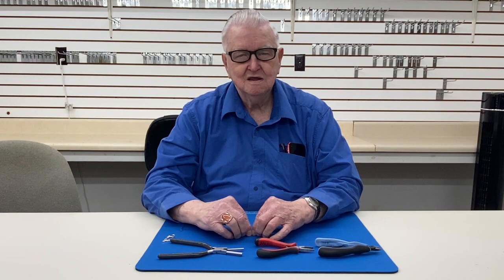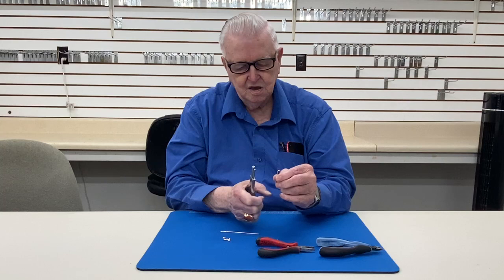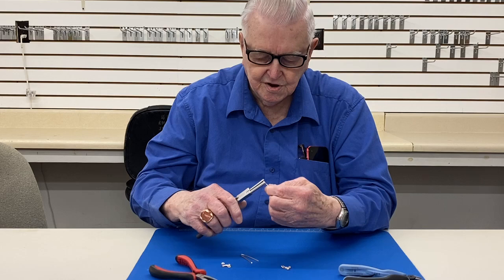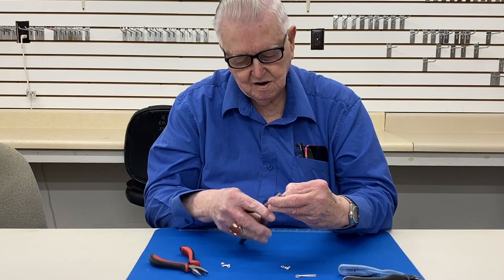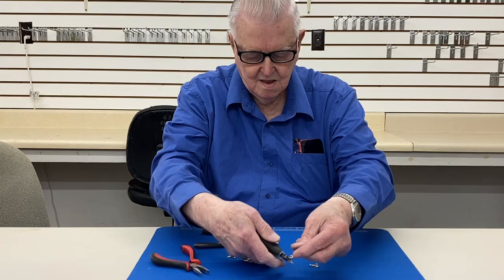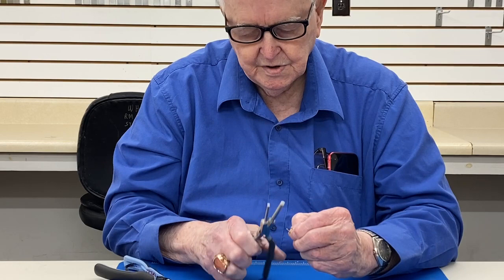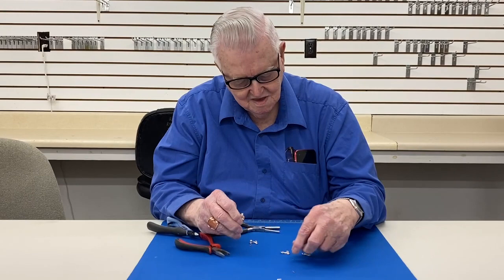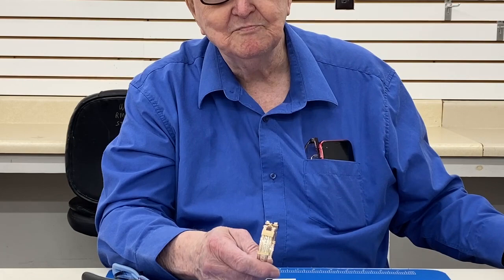Demo by Gene Sheridan on Clasp for Wire Wrapped Bracelets